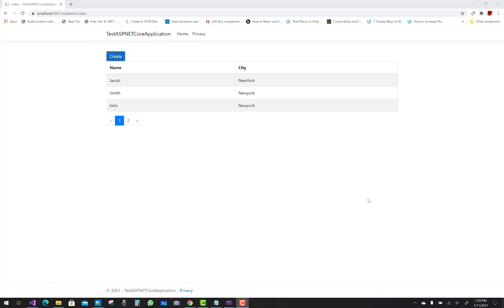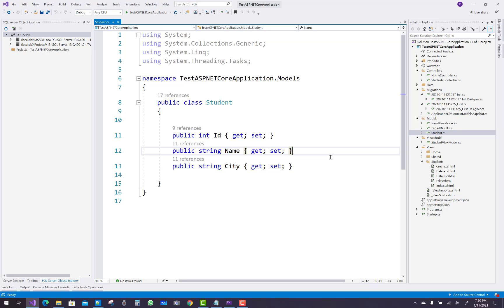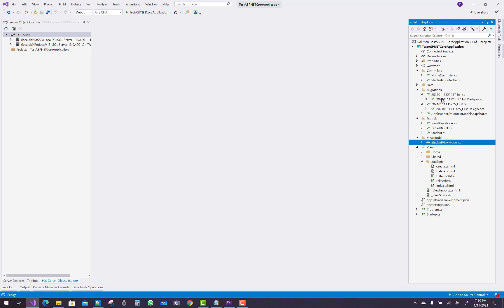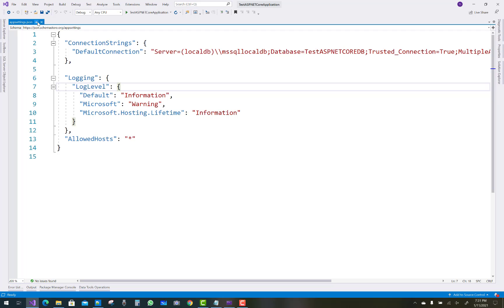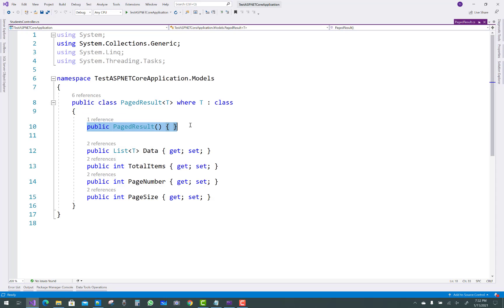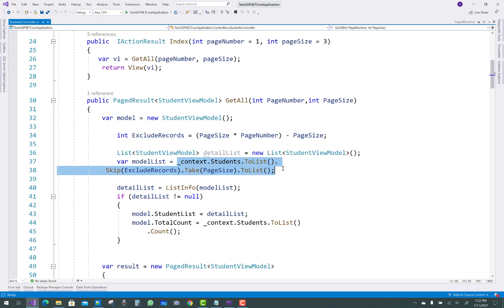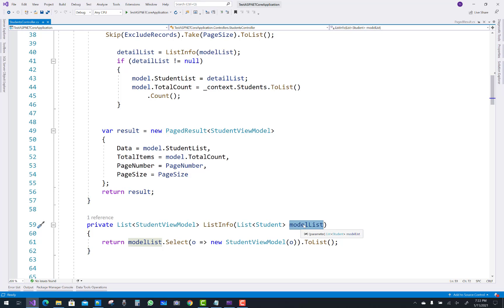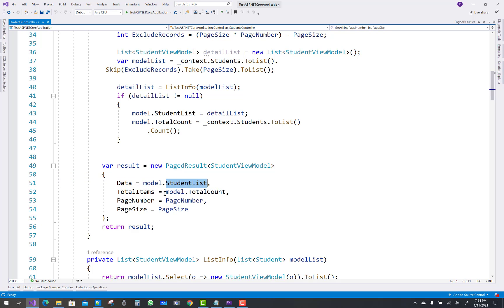Paging in ASP.NET CORE USING CloudScribe Package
In this video, I am going to show you, How paging will works for your asp.net core projects. I am using Cloud Scribe Nugat package.